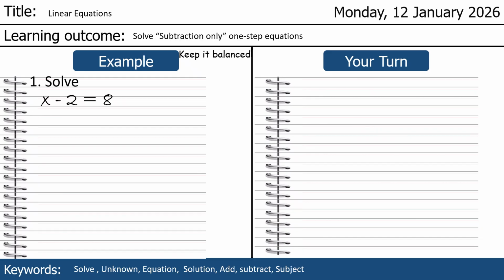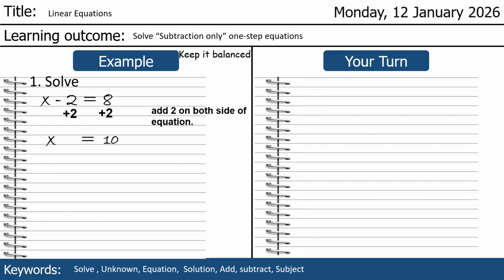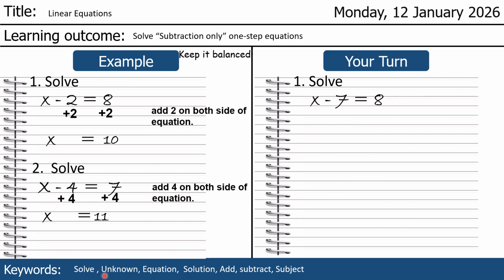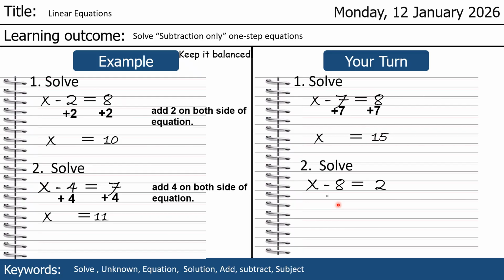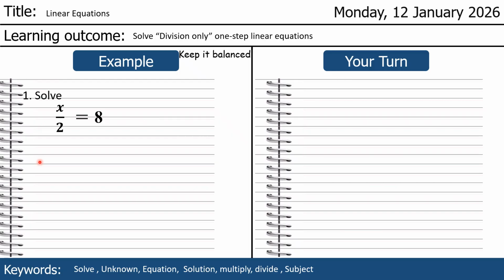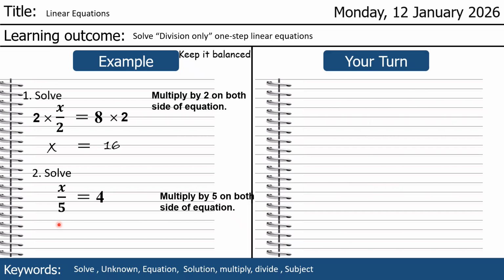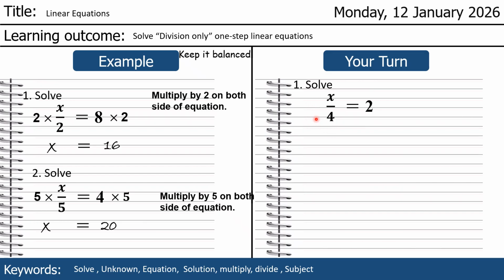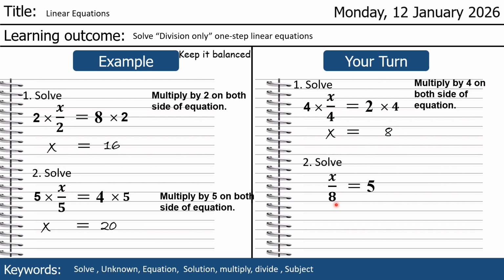GCSE Maths Equations – Solving Equations Step by Step (Easy Method)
Struggling with solving one-step linear equations in GCSE Maths?
In this lesson, a UK secondary maths teacher explains how to solve linear equations step by step so you can understand clearly and avoid common GCSE exam mistakes.

This video covers:
• Linear equations involving subtraction
• Linear equations involving multiplication
• Solving one-step linear equations
• Common GCSE Maths exam errors

This video is part of a GCSE Maths equations series.